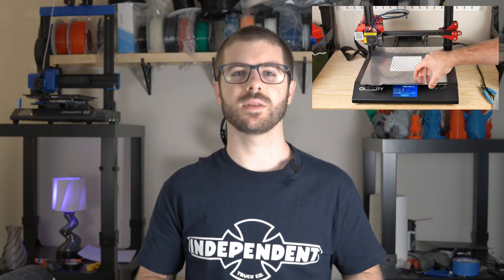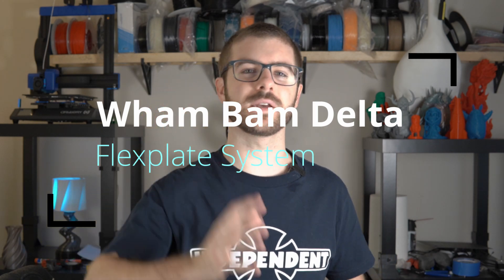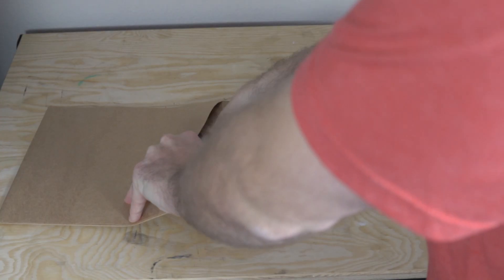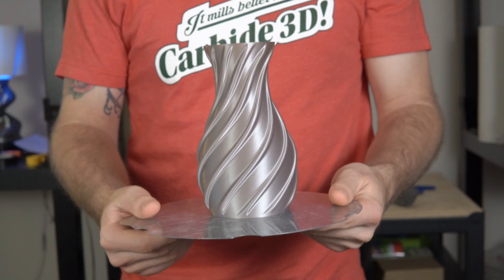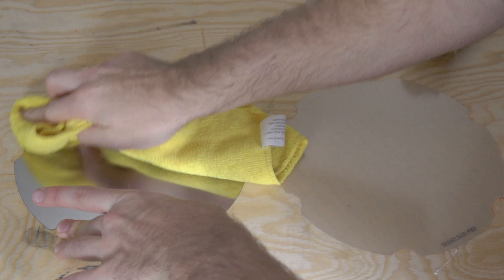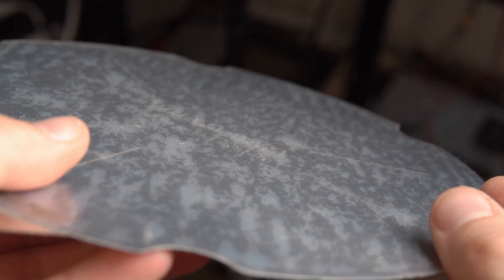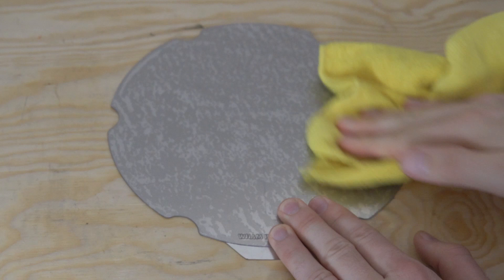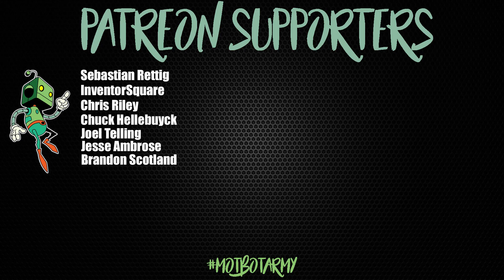Best Delta 3d Printer Flex Plate System Upgrade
15% Percent off WhamBam products for the month of February! :)

In this video we revisit the Wham Bam Flex Plate System. This is a flexible build plate that I have fallen in love with over the past year. Since I last  checked out this upgrade, they have expanded to include a wider selection of sizes for various 3d printer. They have 7 different options for just about every size of delta 3d printer. In this video we will take a look at the wham bam flex plate system, talk about flex plates, install the flex plate, and of course do some printing!